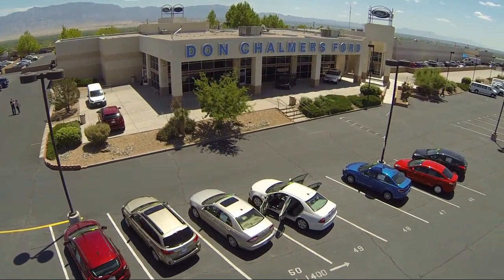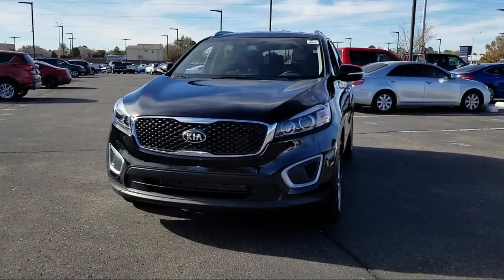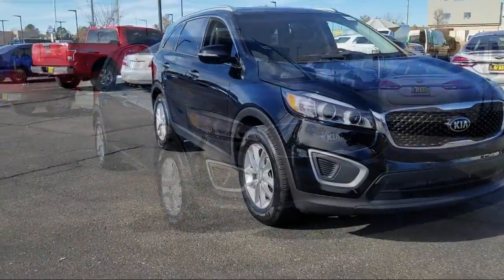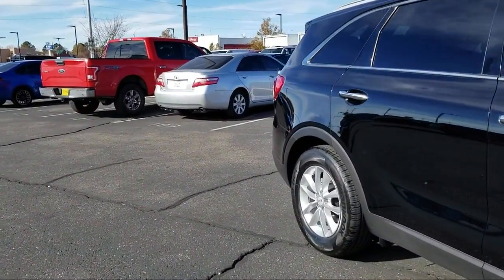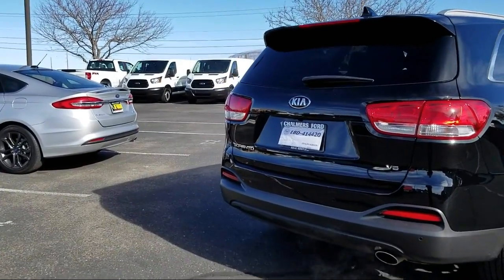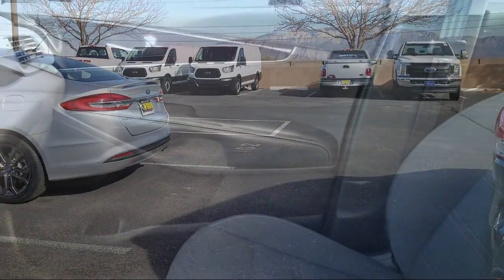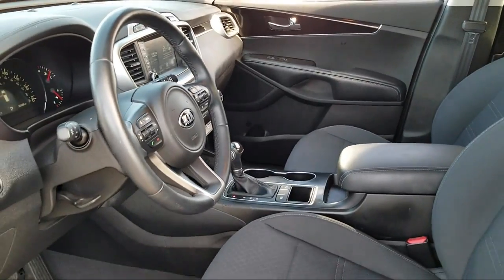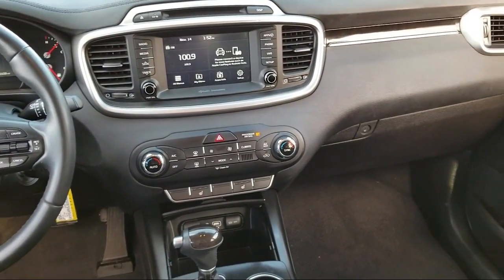2018 Kia Sorento Sport Utility LX Albuquerque New Mexico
2018 Kia Sorento Sport Utility LX Stock Number: 525368 Vin:5XYPG4A55JG354099.

2500 Rio Rancho Blvd., S.E.